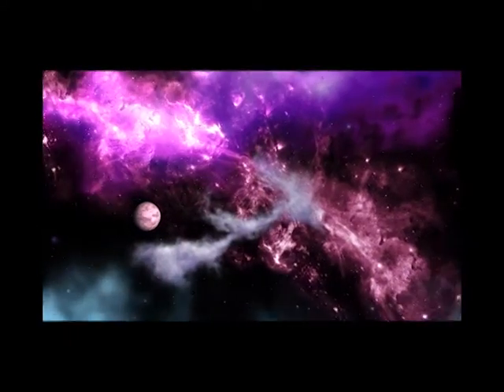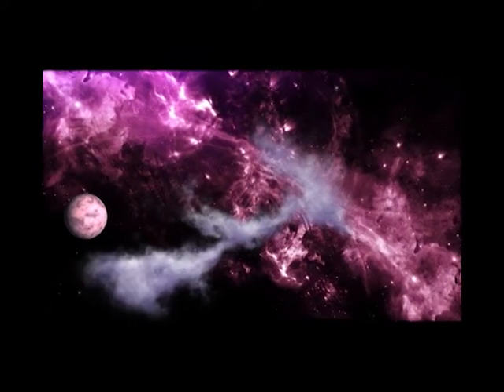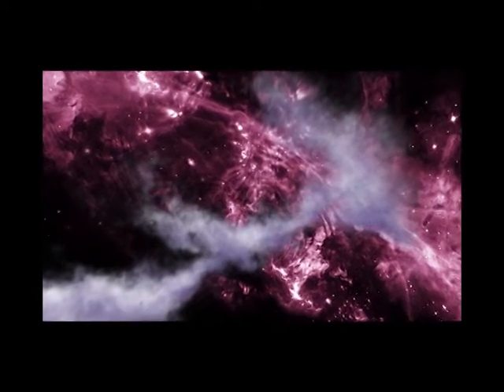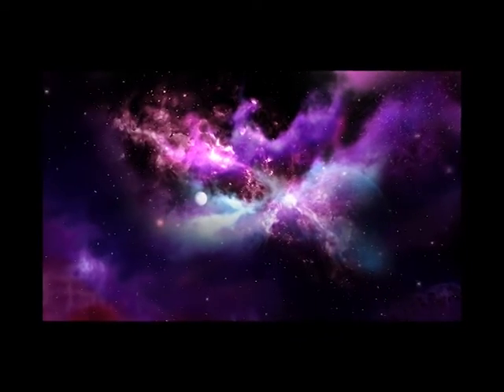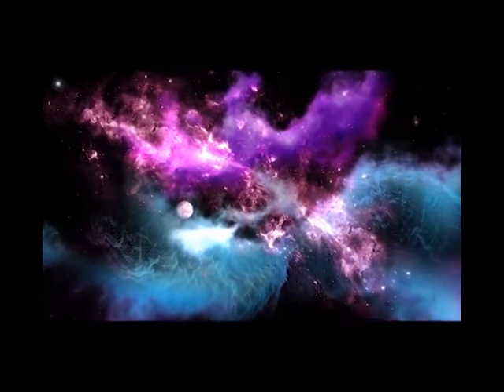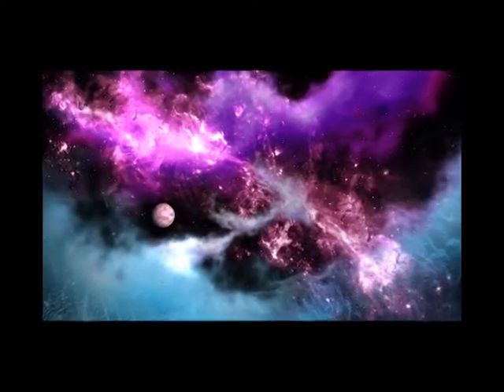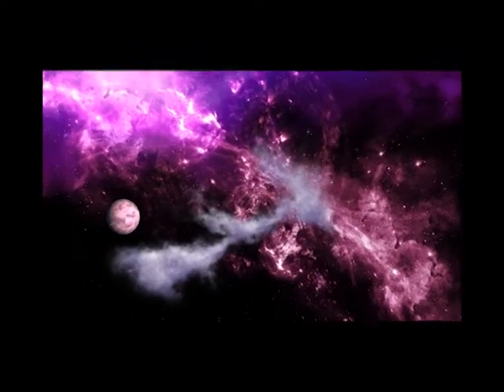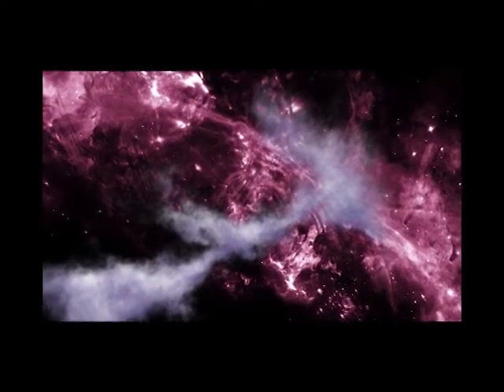Creepypasta- A Dead God